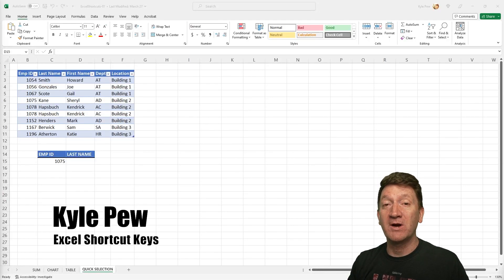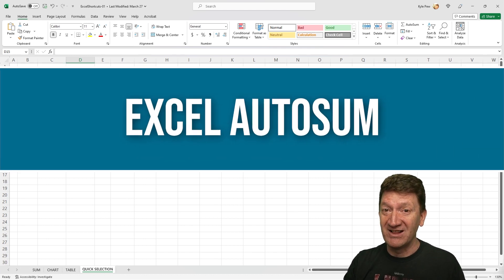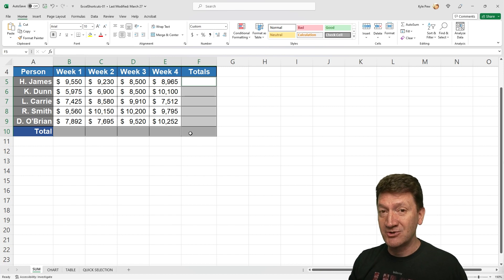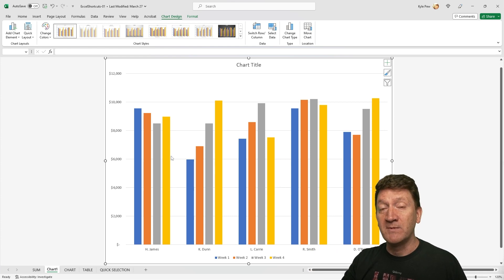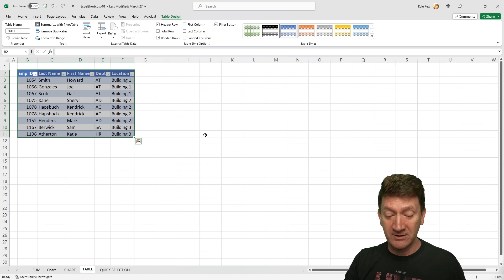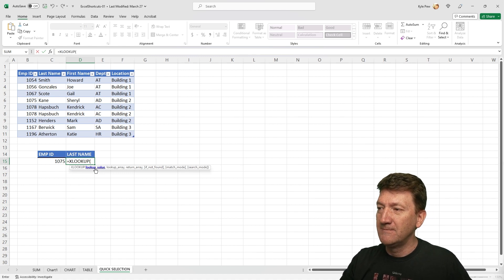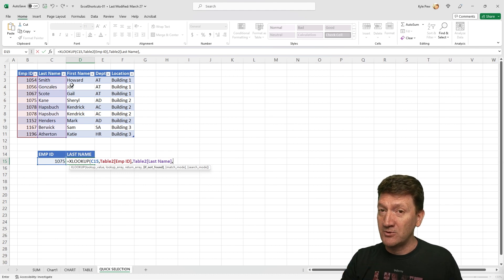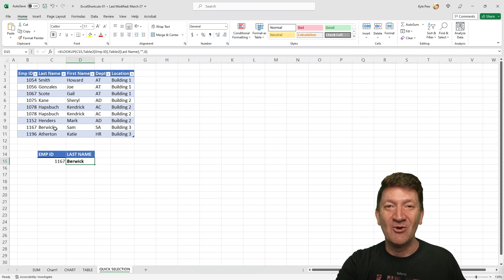Keyboard Shortcuts that make it easier to work in Excel!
Summing large set of data with the help of just 2 Keys!
Creating a Chart with 1 Function key!
Making a Table with the help of just 2 Keys!
Quickly select a little bit of data or a lot of data with the help of 3 Keys!